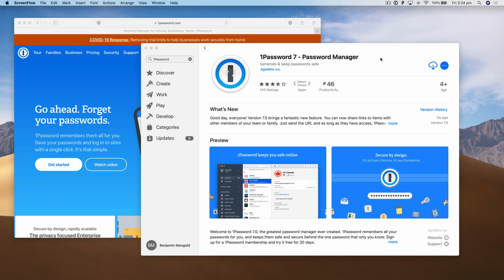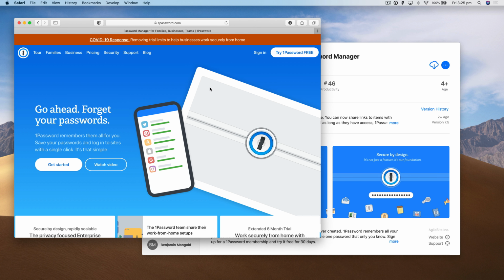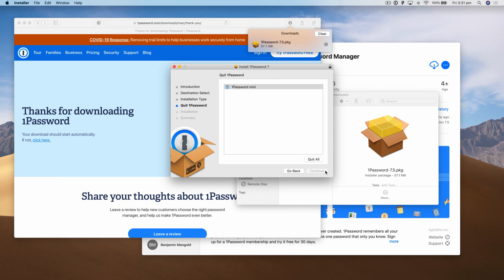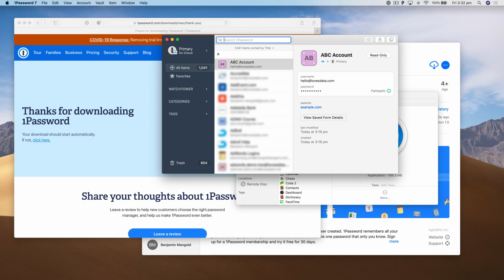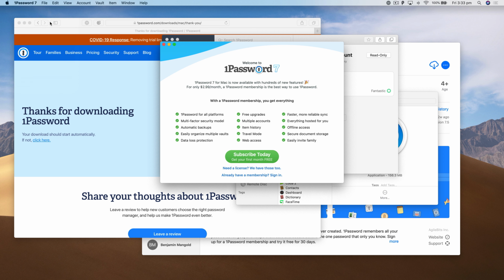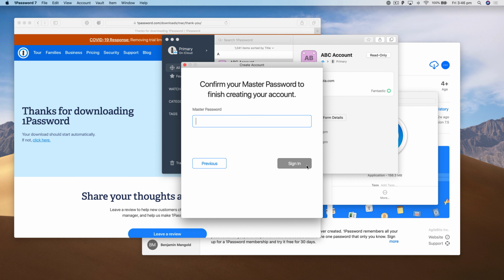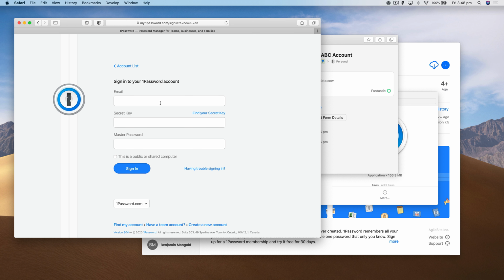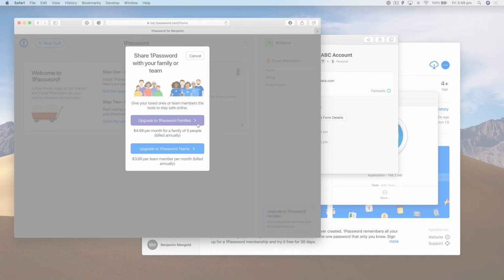How to upgrade 1Password 6 to 7 // Walk-through the steps to migrate from 1Password version 6 to 7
Learn how to upgrade to the latest version of 1Password. In this video you'll walk through the steps to update from 1Password version 6 to 7, including how to start a subscription or purchase a standalone license.

Upgrading from 1Password 6 to 7 lets you take advantage of the latest features when managing your passwords. When upgrading you will need to decide if you want to start a 1Password subscription or if you want to purchase a standalone license. I've decided to start a '1Password for Families' subscription that lets me share 1Password with five family members. This subscription also lets you share specific login details with other members in your family and even help them recover their account if they forget their master password.

SAY HELLO!

GEAR USED FOR THIS VIDEO:
○ Camera (iPhone 11 Pro)
○ Lapel microphone (Rode smartLav+)
○ Microphone (Rode NT-USB)
○ Lights (Aputure LS 1/2w)